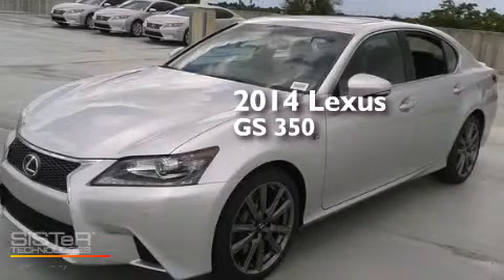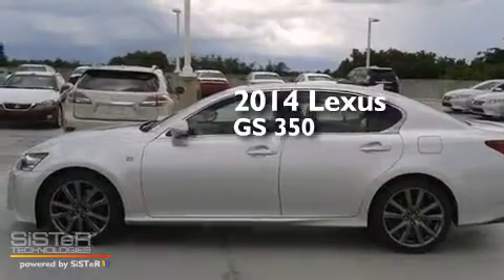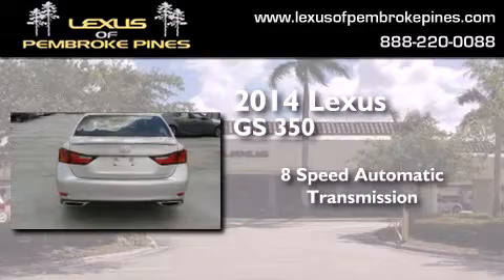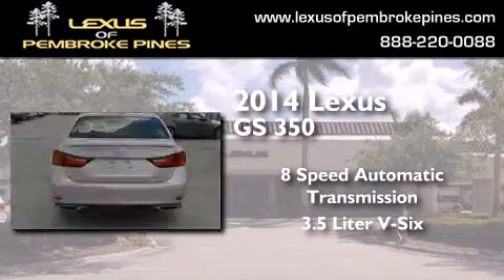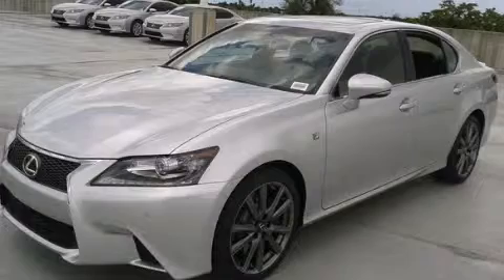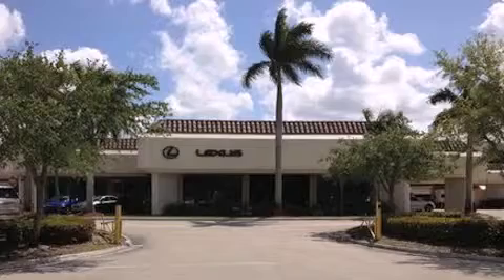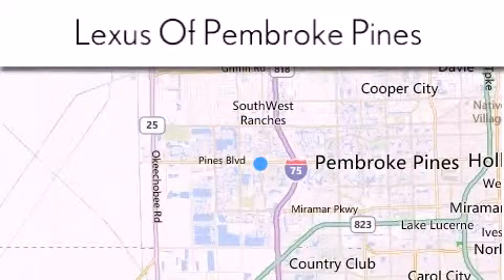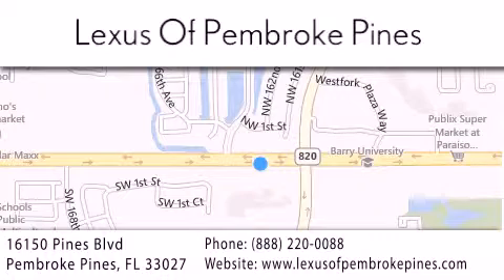2014 Lexus GS 350 Hollywood FL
We have been honored to serve the Pembroke Pines FL area , we promise that your experience at our dealership will exceed your expectations ! Year : 2014 Make : Lexus Model : GS 350 Engine : 3.5L V6 Trans . : Automatic 8-Speed Exterior : Liquid Platinum Interior : Black Leather with Striated Aluminum Trim Stock : 40029000 Lexus of Pembroke Pines 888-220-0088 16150 Pines Blvd Pembroke Pines , FL 33027